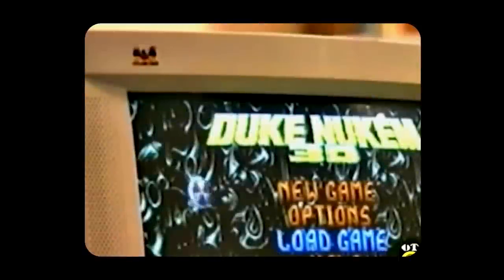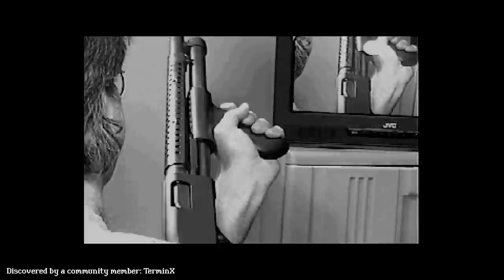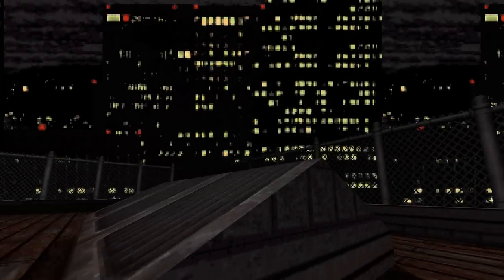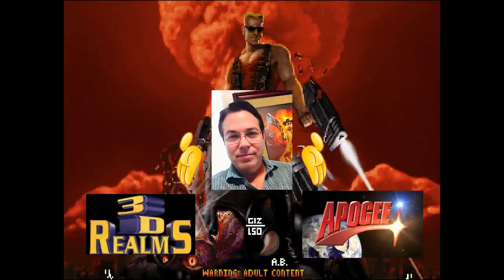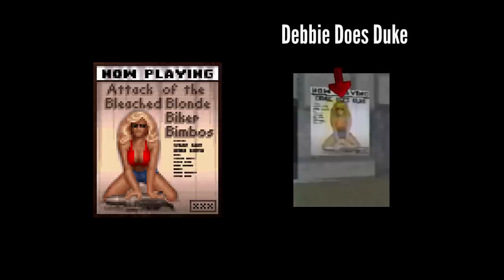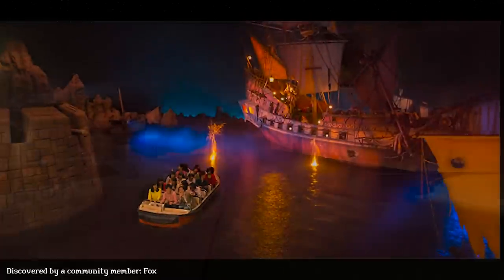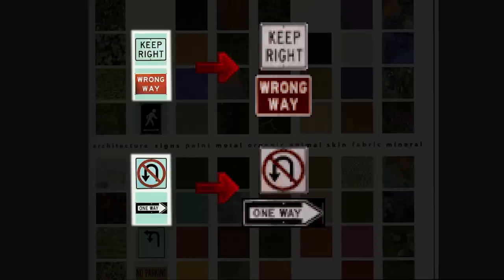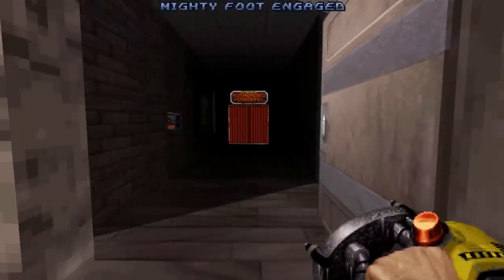Some interesting facts about Duke Nukem 3D graphics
I'm a big fan of decino's Doom analytics. I took his style of narration, armed myself with material, and created this little video for you!

In the beginning, you can see the footage from the TV show "От Винта" and Duke Nukem 3D trailer by 3D Realms.